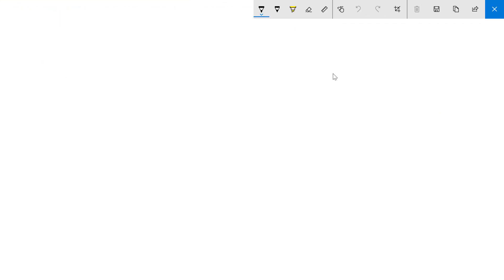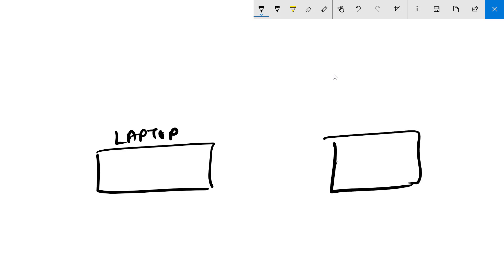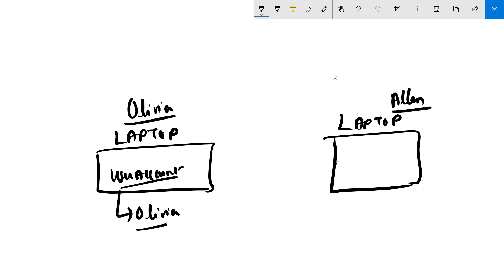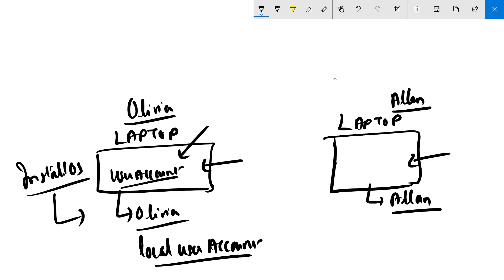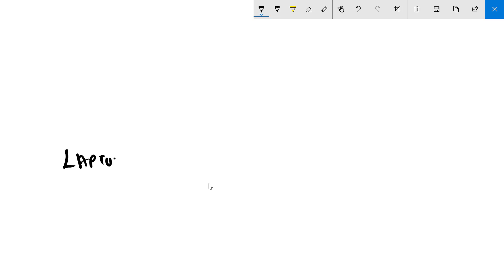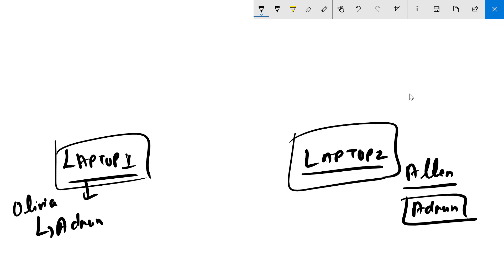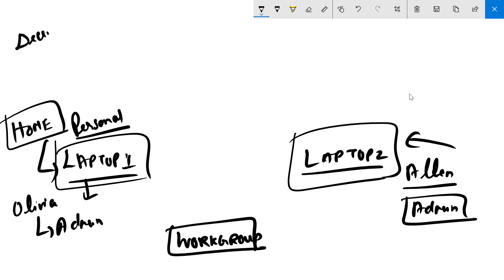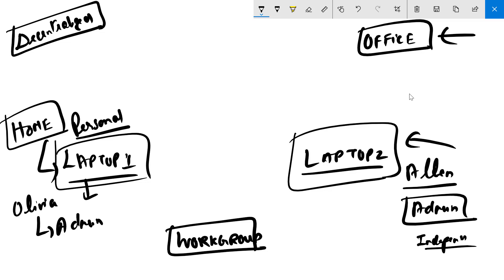Part 1: Introduction to Active Directory Domain Services - Windows Server Admin Complete Course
In this session, you will learn the basics of Active Directory Domain Services. You will understand the difference between Workgroup and Domain. In the end, you should understand the business requirement for Implementing Active Directory Domain Services in a Corporate environment.

More about myself :
I am Michael Travasso, I have been Microsoft Certified Trainer for the last 10 years and I have a total of 20 years of experience in the Information Technology space. I conduct training on various technologies like Windows Server 2019, VMware, Hyper-V, Failover Clustering, Ethical Hacking, Azure Admin, Architect and Security